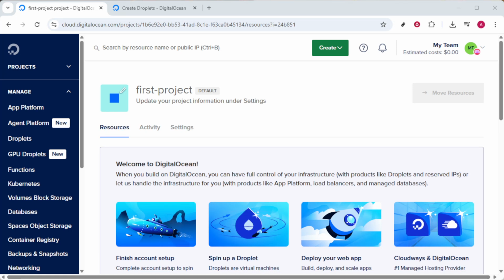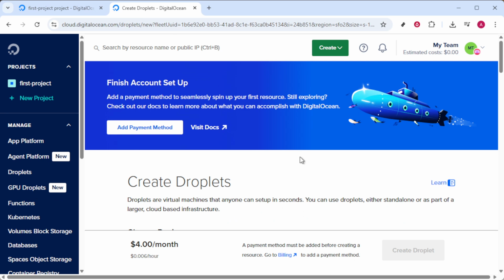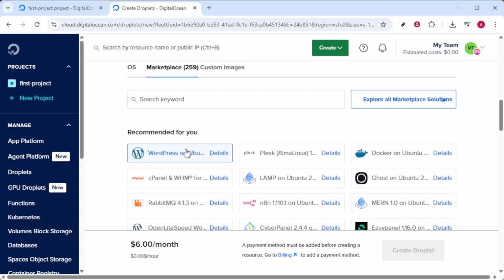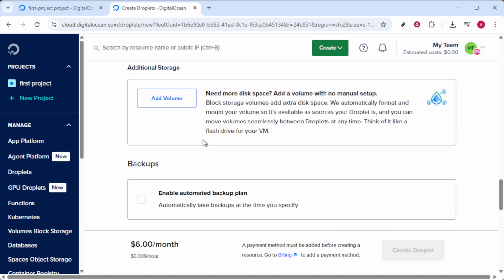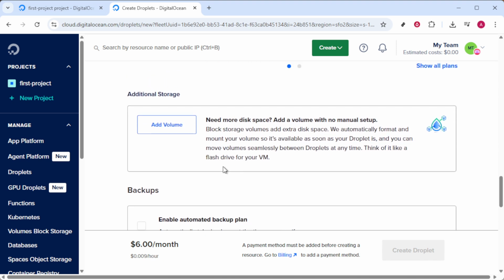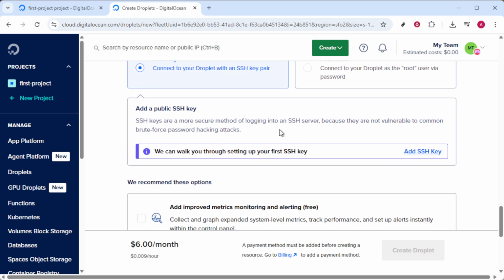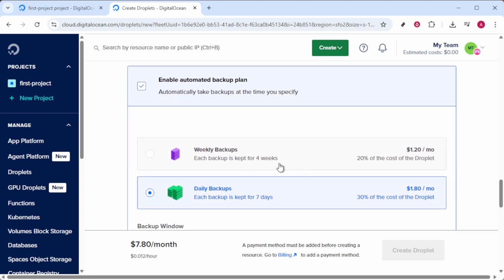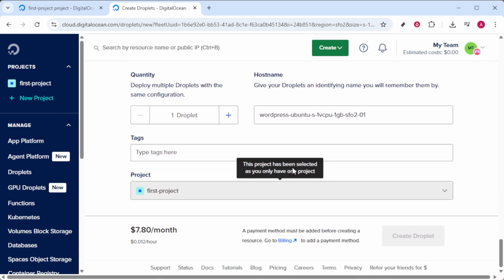How To Install WordPress on DigitalOcean in 2025 (Step by Step) | Quick Tutorial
Learn how to install WordPress on DigitalOcean in 2025 with this quick step-by-step tutorial. Perfect for beginners, bloggers, and developers who want to host their WordPress website on a fast and reliable cloud platform. Follow our simple guide to create a droplet, configure your server, and install WordPress efficiently.